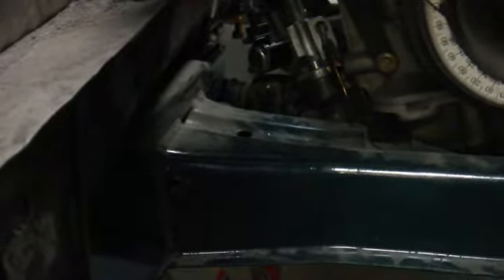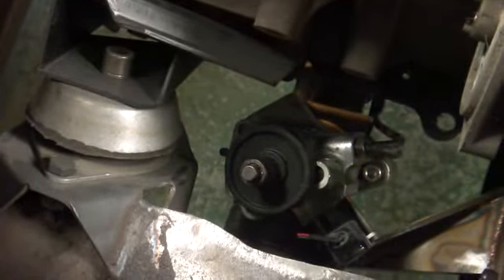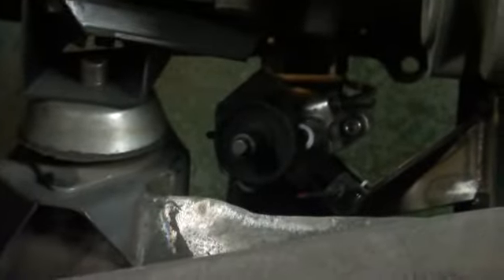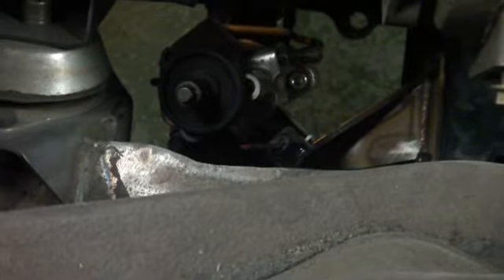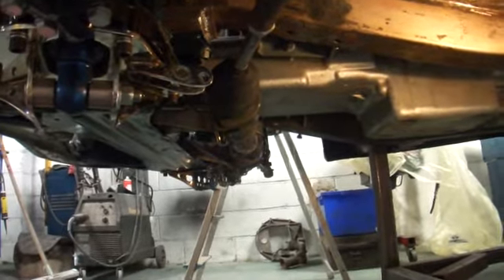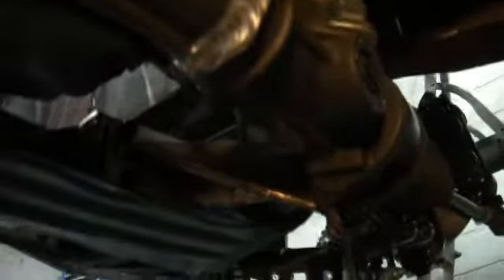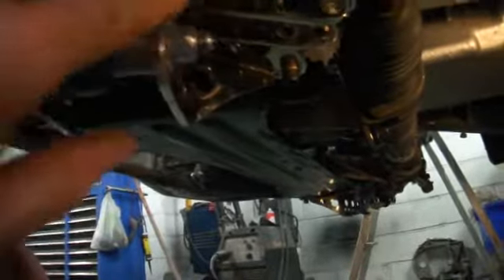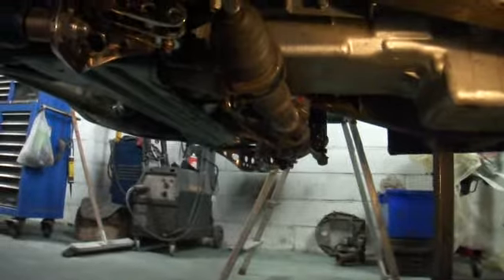mk2 jag 2 door widebody coupe.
mounting of the xj8 zf rack and pinion to the mk2 sub frame assembly.